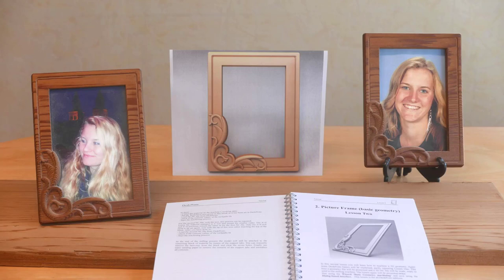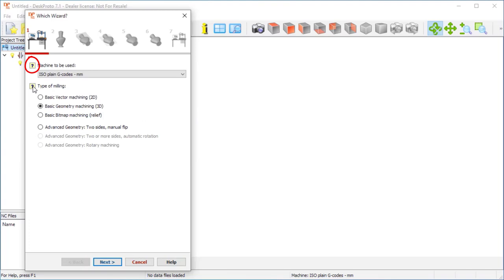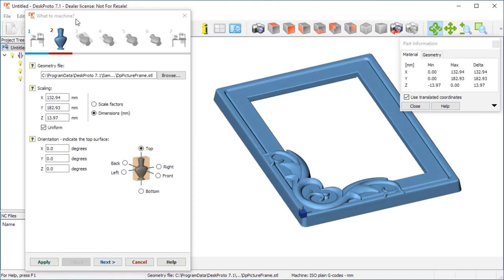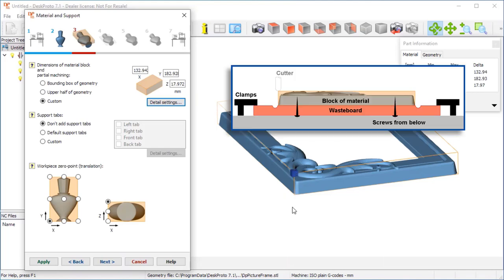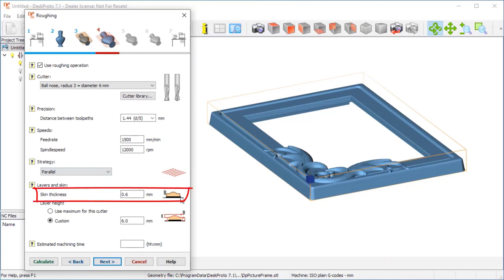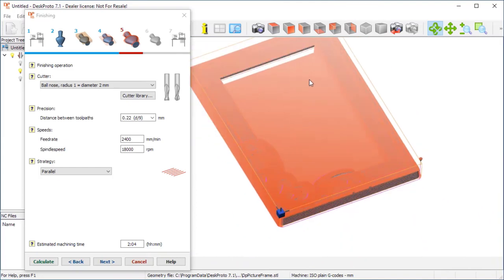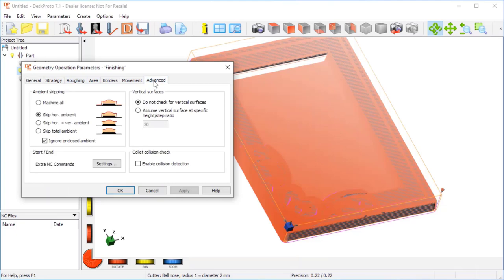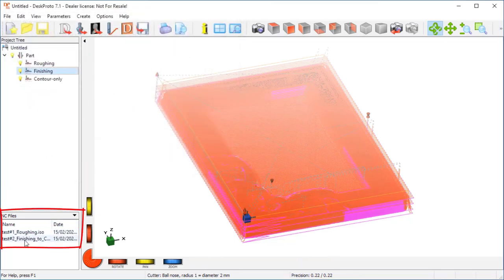DeskProto V7.1 picture frame tutorial (CNC machining from one-side)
Tutorial that shows how to create a beautiful picture frame by CNC machining a block of wood from one side. You can see how to use the wizard in DeskProto to create the toolpaths, how to fine-tune the wizard's settings, how to fixture the material on the machine, the actual machining, and the result.
The material used in this video is red cedar wood, and the STL file is one of the free samples that come with every download of the DeskProto CAM software.

This new picture frame tutorial replaces the 2012 video on the same subject, made using DeskProto V6.0 (now obsolete). Subtitles are available in English and in Dutch.